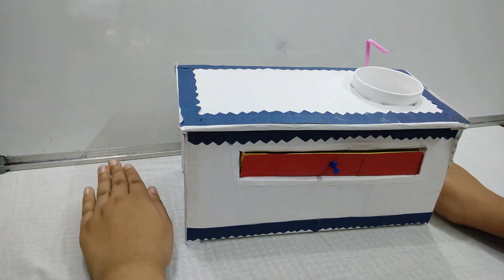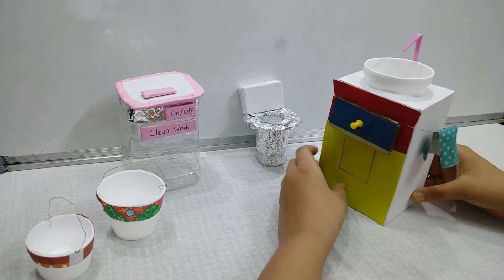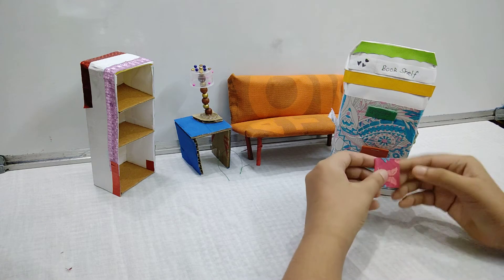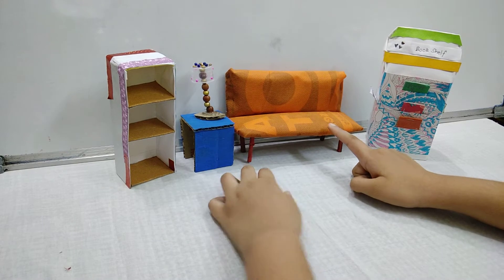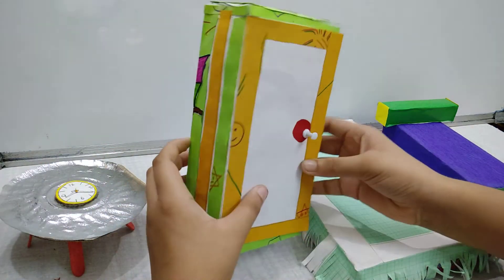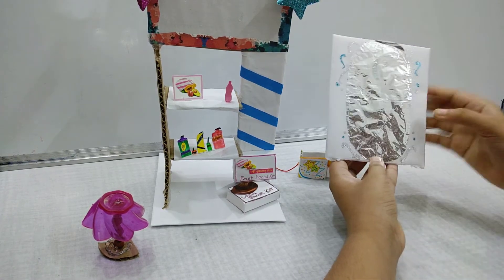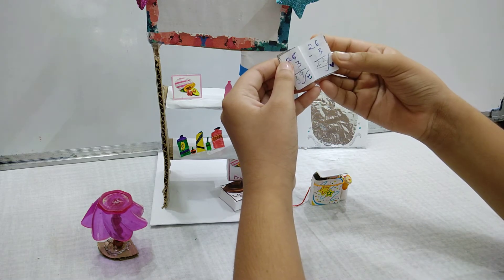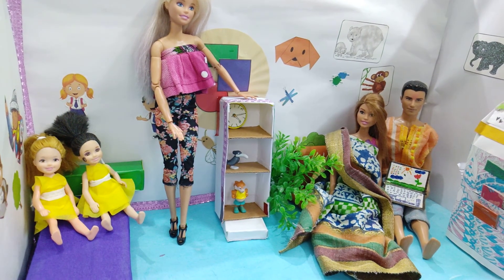doll diy things / doll diy clothes / doll diy hacks / doll diy stand / doll diy furniture / doll diy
Easy doll furniture for kids !!!

Channel link:
#100 Barbie Doll Games
Papiyon Barbieyapa

1) Large Bed
2) Sofa
3) Cupboard
4) Lamp
5) Dress Hangers
6) Study Table
7) Little Bed
9) Working Clock
10) Kitchen
11) Washbasin
12) Washing Machine
13) Sink
14) Buckets
15) Designer Lamp
16) Mirror
17) Bookshelf
18) Display Cupboard
19) Mini Tables
20) Beauty Parlor Cupboard

Sara’s kitchen fruit salad recipe link

Sara’s kitchen cake recipe link

Barbie doll fun videos:

Barbie doll Fashion show link

Sara and Ria park walk link

Barbie dolls beauty parlor link

Barbie doll yoga link

Barbie doll hairstyle link

Barbie doll dance link

Unboxing dolls, doll sets and toys videos:

Unboxing Barbie doll link

Unboxing doll cooking set link